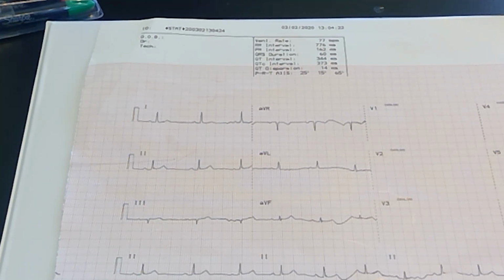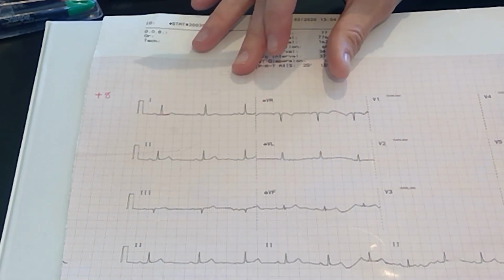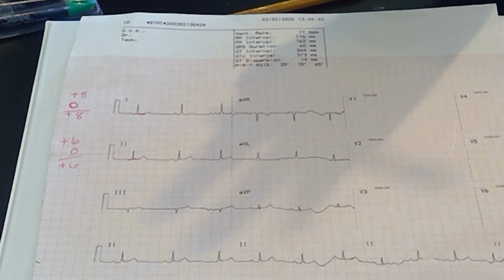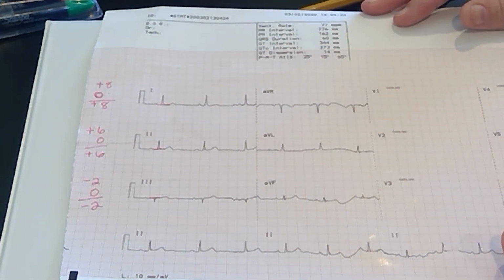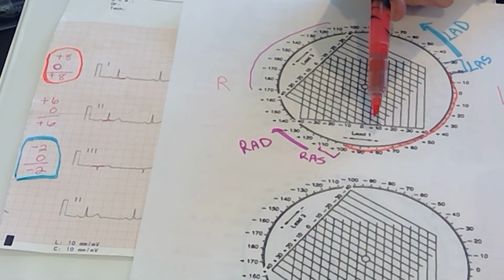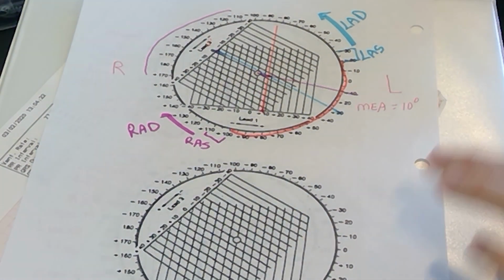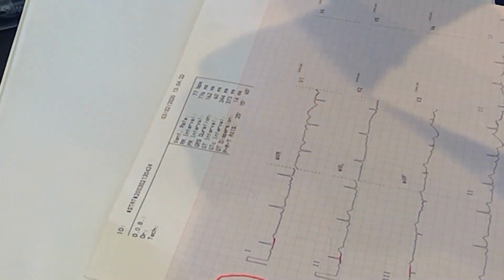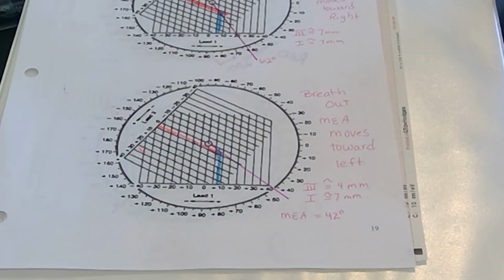EKG Einthoven MEABreathholding